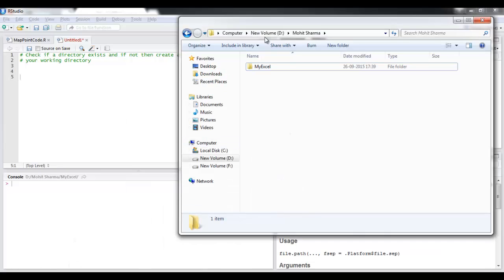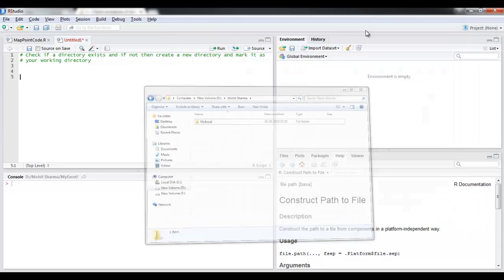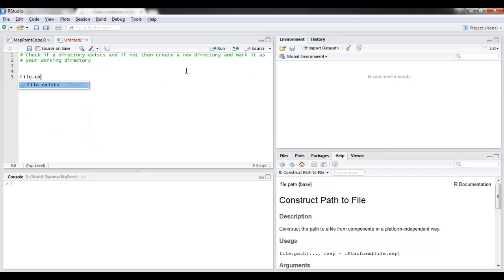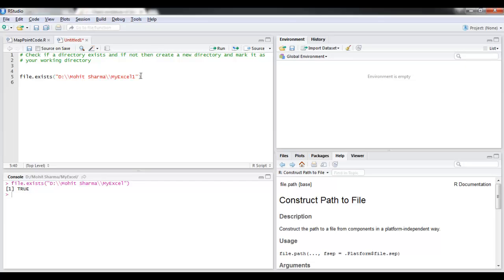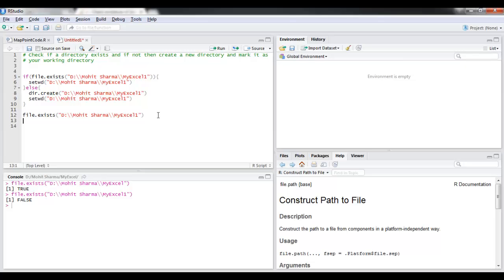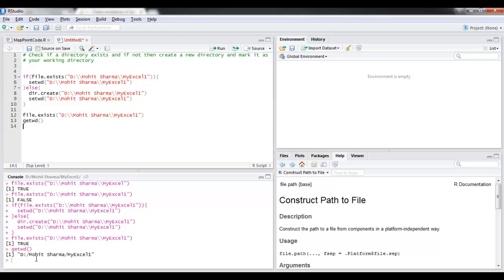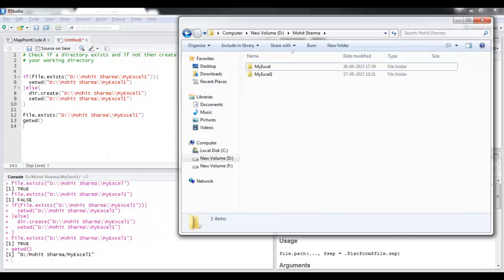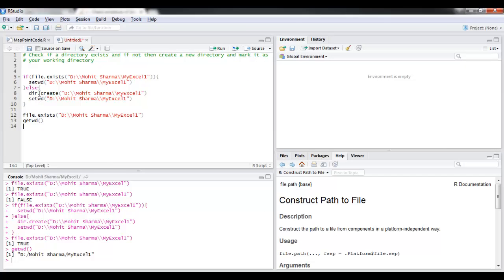R Programming Tips : Check & Create a Directory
This tutorial teaches you how to check if a directory exists and if not how to create the directory using functions such as file.exists() and dir.create()